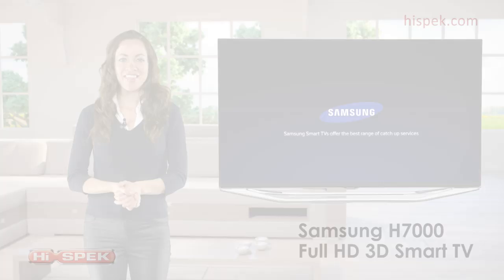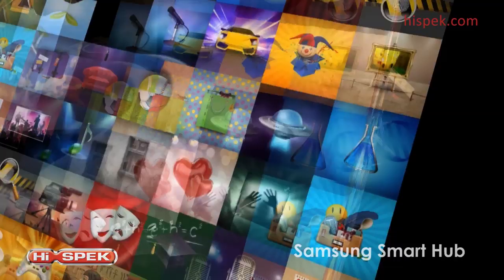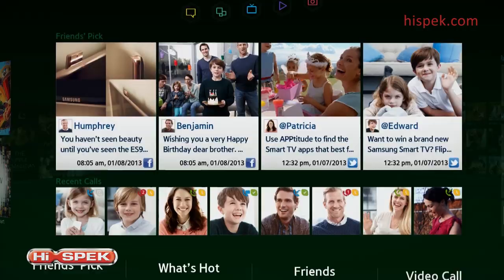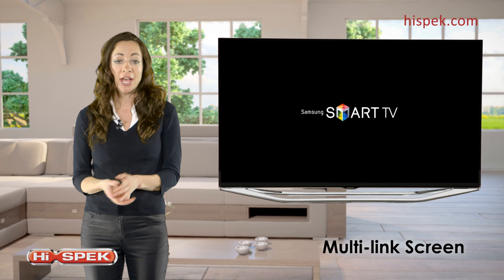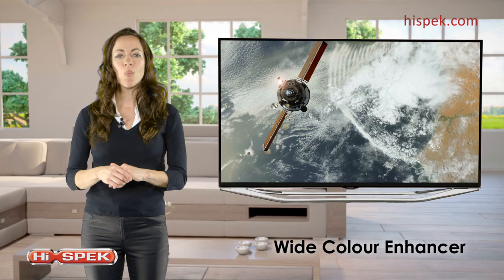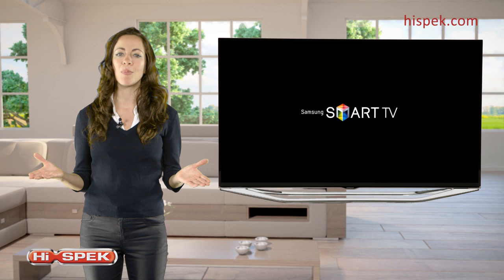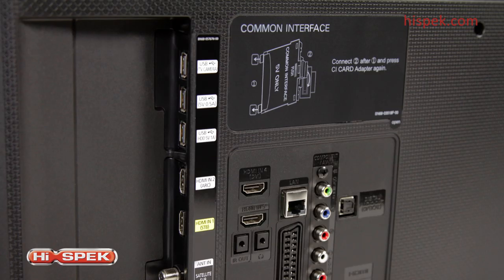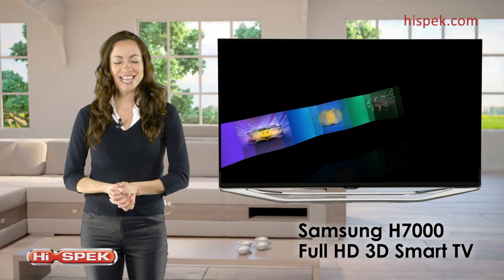Samsung UE55H7000, UE46H7000, UE40H7000, UE60H7000 - FULL HD 3D Smart LED TV Review by Hispek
Samsung UE55H7000 55'' FULL HD 3D Smart LED TV - Free 5 Year Warranty!

Samsung UE46H7000 46'' FULL HD 3D Smart LED TV - Free 5 Year Warranty!

Samsung UE40H7000 40'' FULL HD 3D Smart LED TV - Free 5 Year Warranty!

Samsung UE60H7000 60'' FULL HD 3D Smart LED TV - Free 5 Year Warranty!